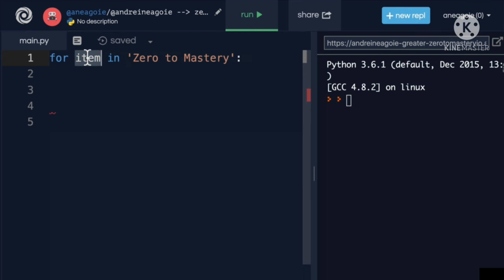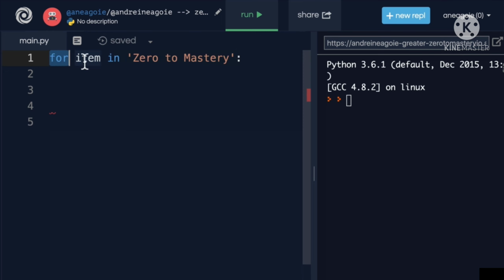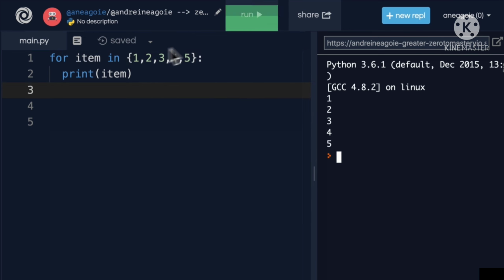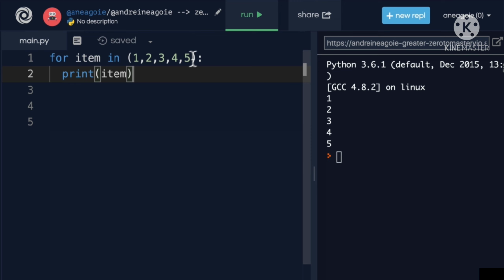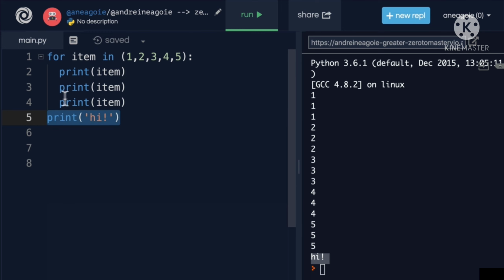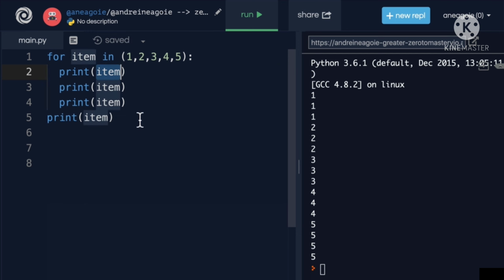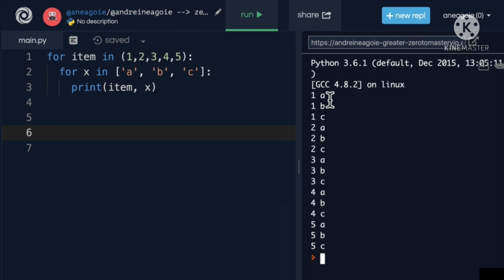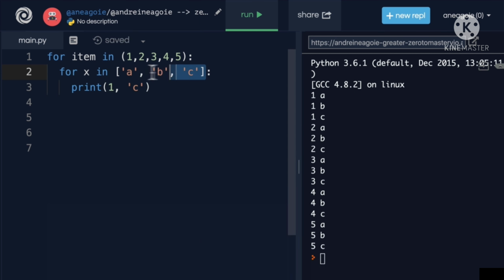Chapter- 19 Complete Ethical Hacking Bootcamp 2022: Zero to Mastery || Part - 50|| Hacker's Guide